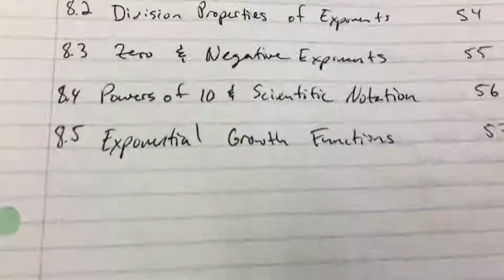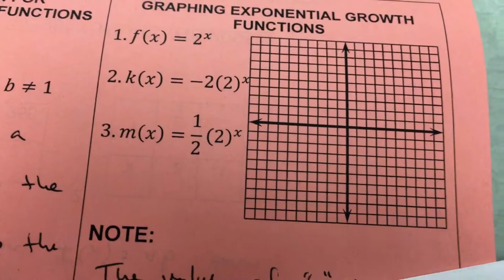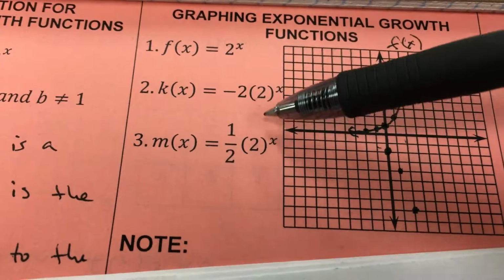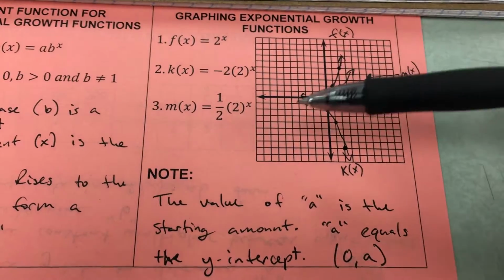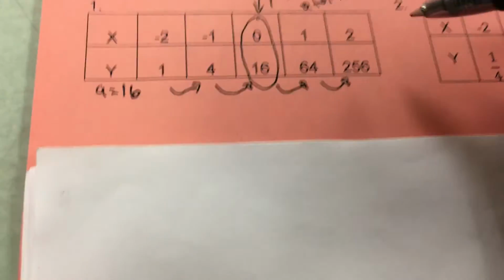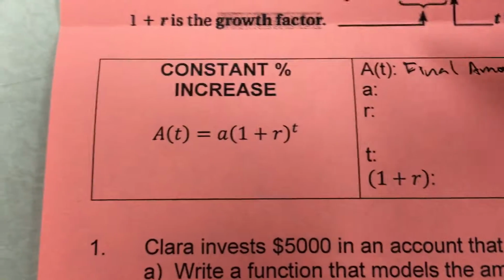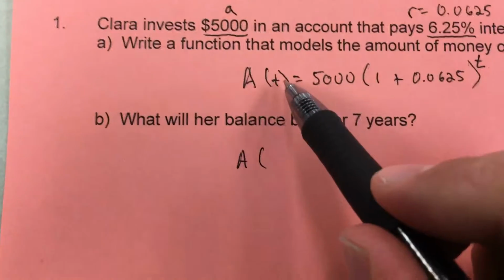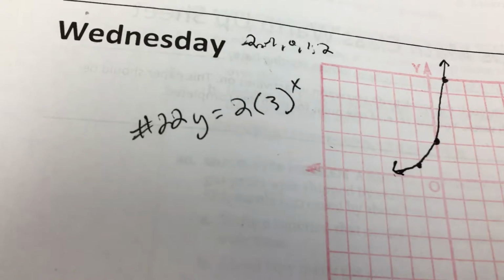8.5 Exponential Growth